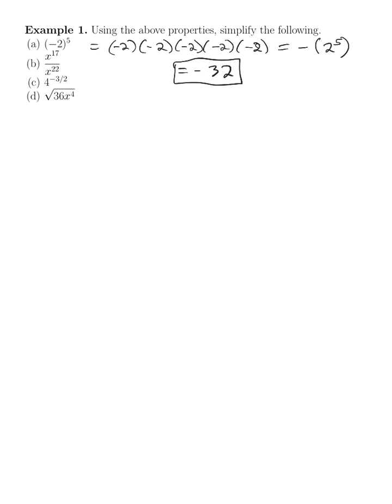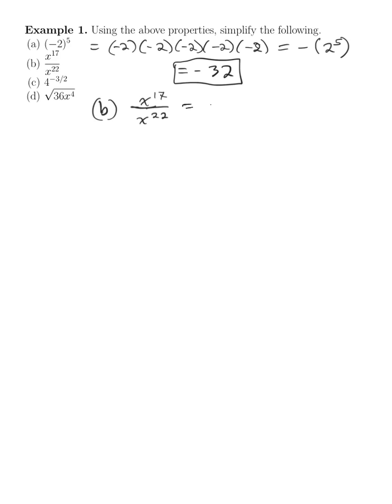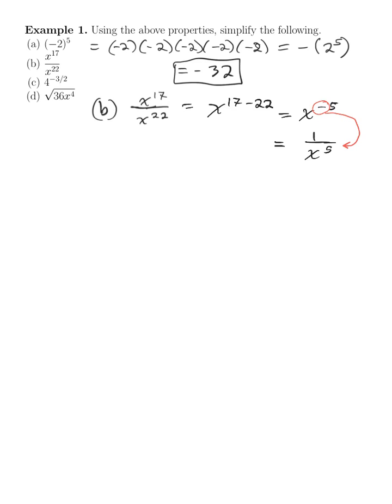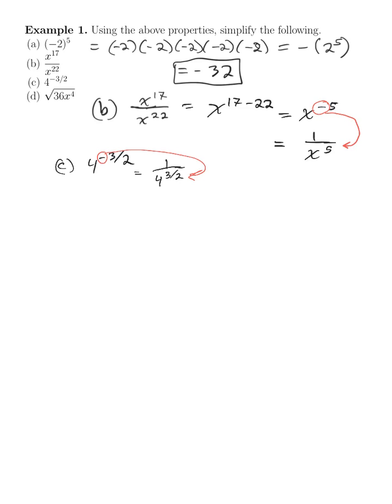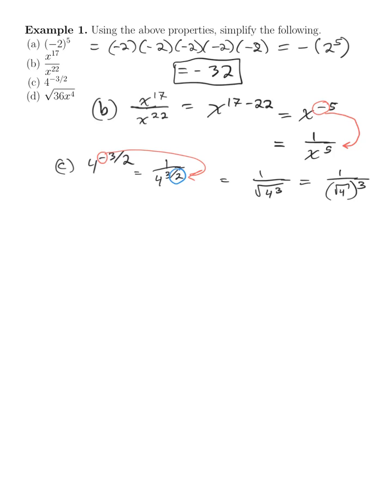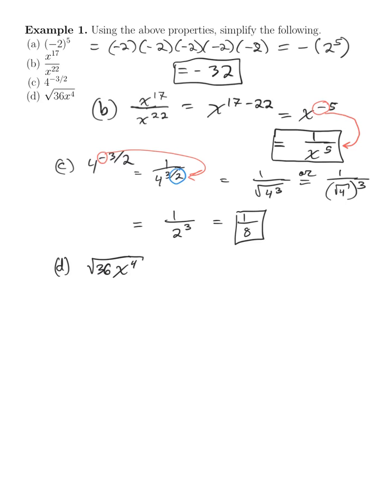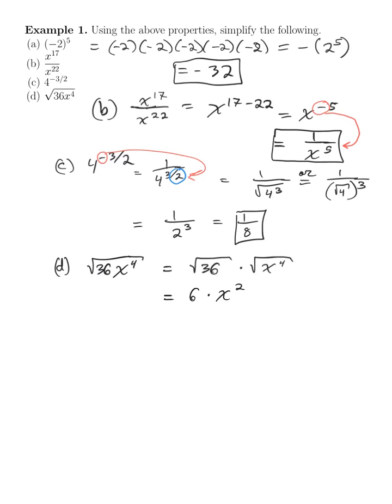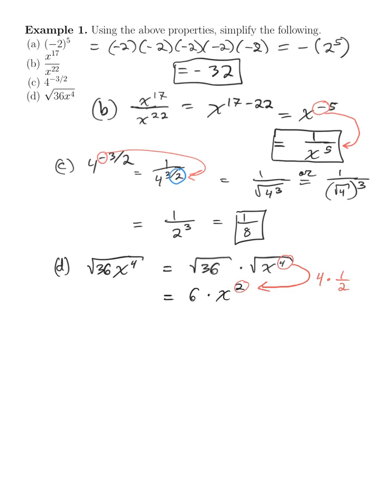ch 0 sec 3 ex 1